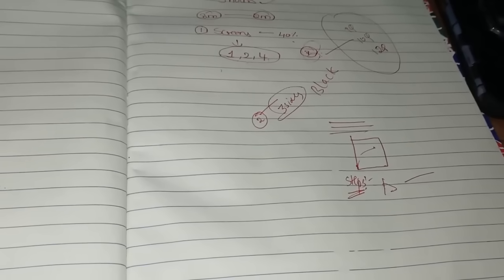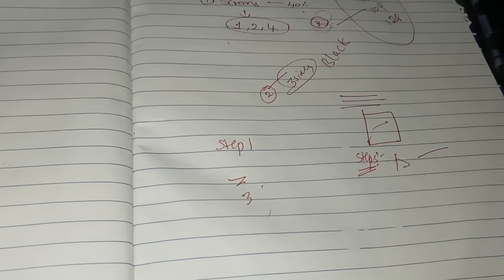GST | IMPORTANT TIPS & TRICKS | SEMESTER-6 | OSMANIA UNIVERSITY | 💯 PASS | ‎⁨@shivanipallela⁩